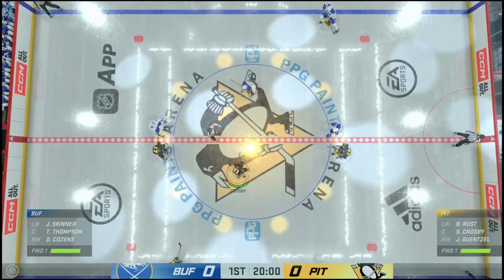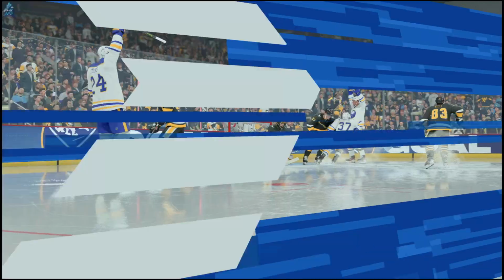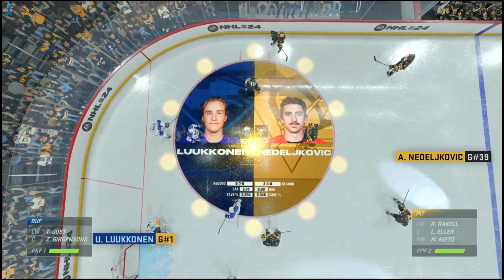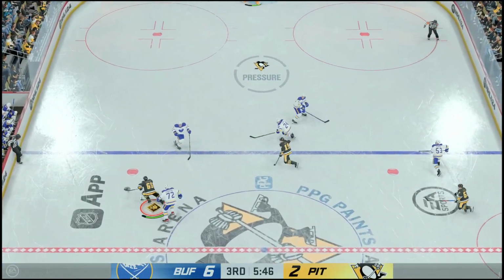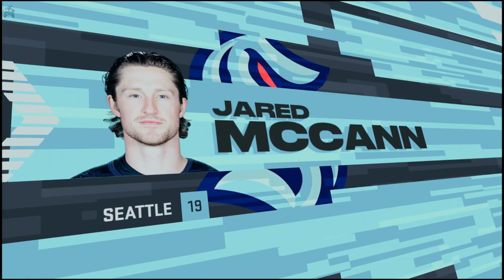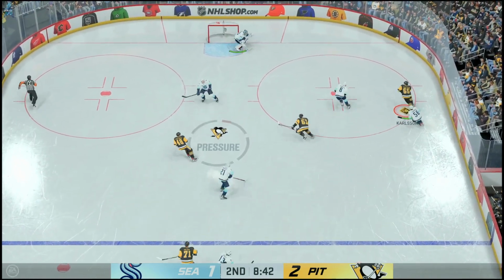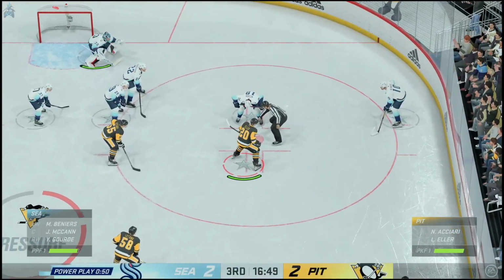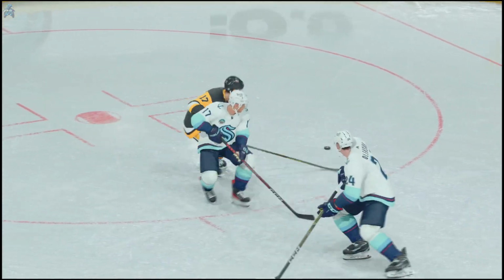2024.01.21 PITTSBURGH PENGUINS FRANCHISE (Part 7) - MARCH [NHL 24] | Downtown Gameplay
Video Record Date: January 21, 2024
No Gameplay Commentary
Platform: PlayStation 5 (PS5)

Timestamps
00:00:00 - Start
00:00:27 - Game 25: Buffalo Sabres vs Pittsburgh Penguins
00:25:06 - Game 26: Seattle Kraken vs Pittsburgh Penguins

NHL 24 is an ice hockey simulation video game developed by EA Vancouver and published by EA Sports. It is the 33rd installment in the NHL video game series and was released for the PlayStation 4, PlayStation 5, Xbox One and Xbox Series X/S on October 6, 2023. NHL 24 has much of its gameplay overhauled from NHL 23, including new total control skill moves, a new exhaust engine, goalie fatigue, passing system, and physics based contact. The new total control skill moves lets the player perform complex deke moves with the tap of a single button. The new passing system lets you pass the puck to other players using the four face buttons on the controller. And the new body checking system works identically to Bruise Control from NHL 2004, which lets you charge your body check and timing it well will result in more successful and harder body checks. Body checking players into benches and broken glass also return to NHL 24. NHL 24 will also feature full crossplay for Hockey Ultimate Team and World Of Chel, unlike NHL 23 that only featured crossplay matchmaking.